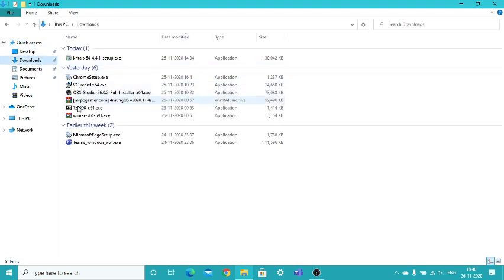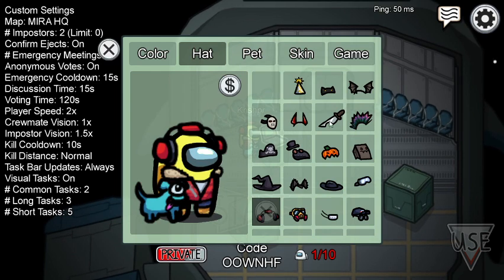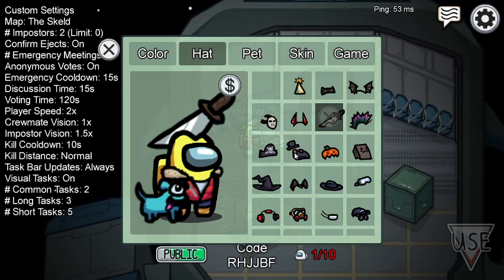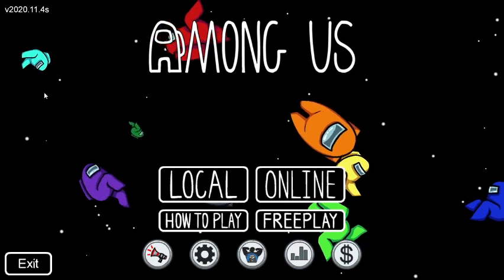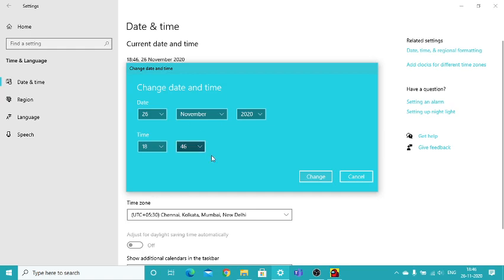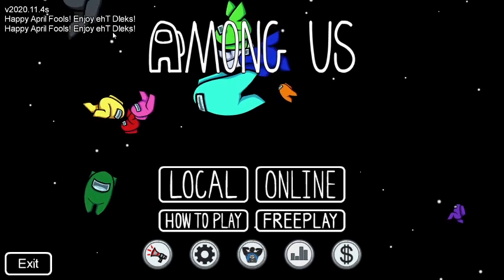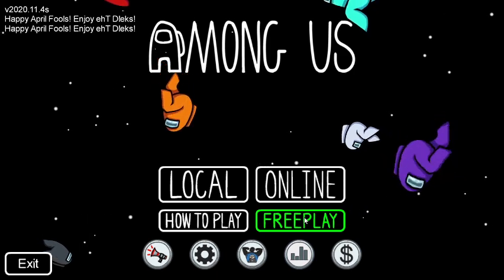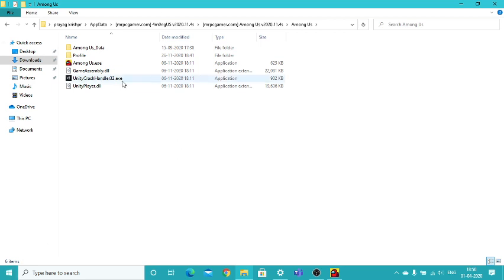5 secrets you may not know about among-us